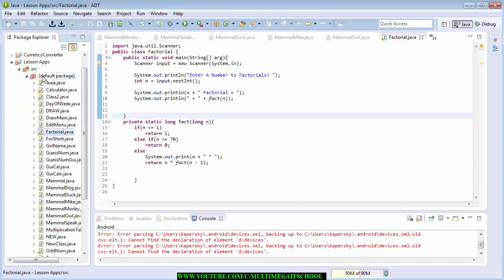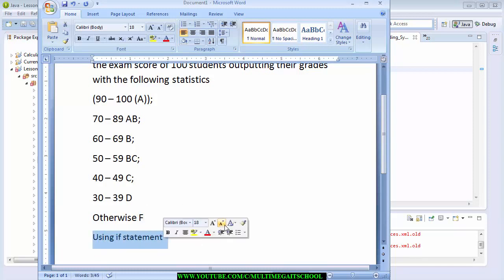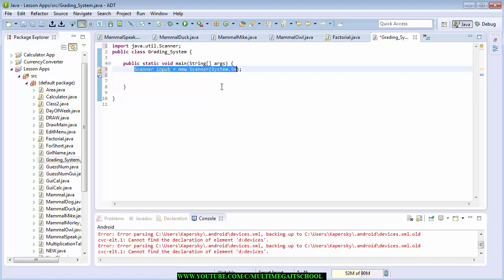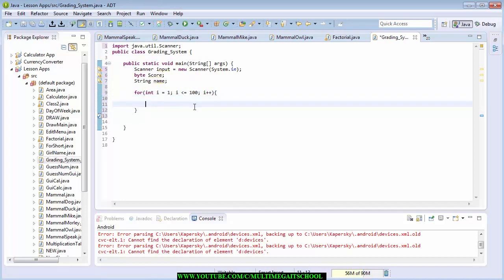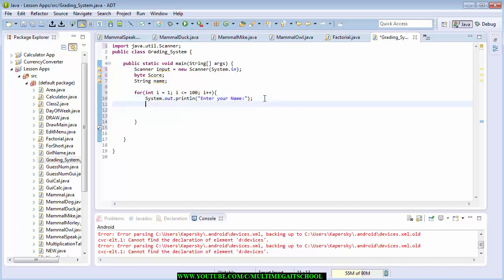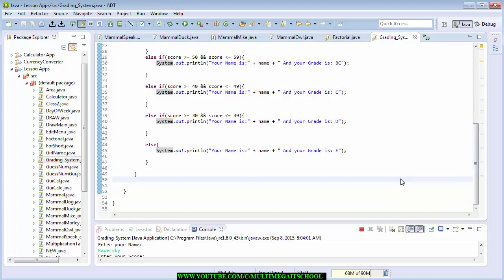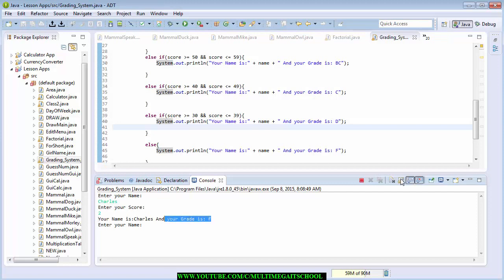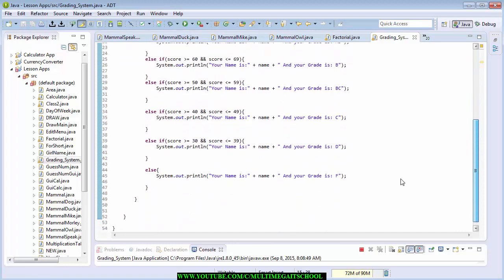Grading System In Java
In the video I explained in details how to create a grading system in java from scratch, I also explained in details using tools like flowchart to analyze and better understand the problem before jumping into coding with java. If programming a grading system in java is your assignment or challenge in school or anywhere then this video will be a great resource for you.

If you like this video, please LIKE,
If you have friends who will benefit, Please SHARE.
If you have questions or contribution, Please COMMENT.
Or click on the channel for more videos from us.
And until next video keepCoding.